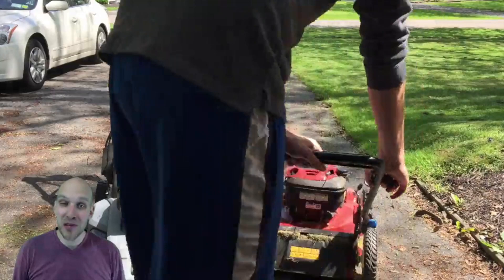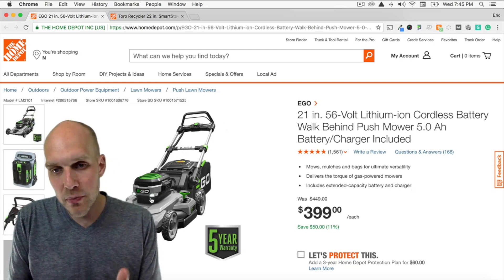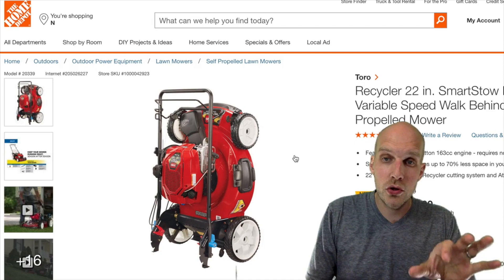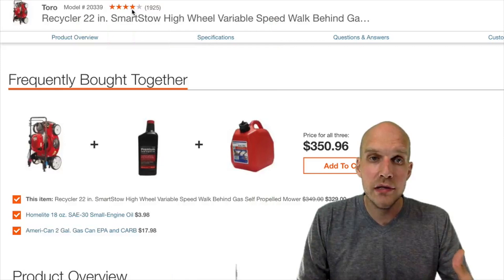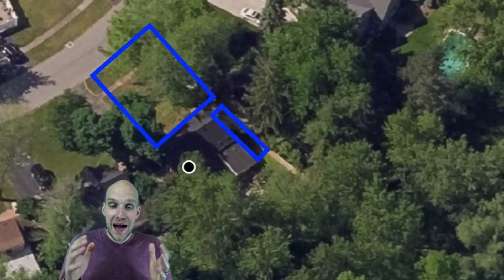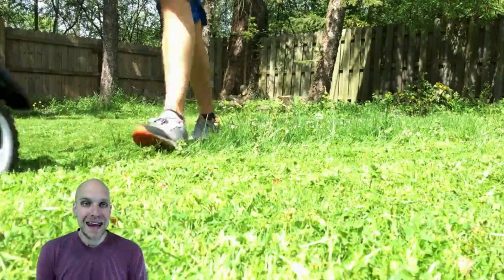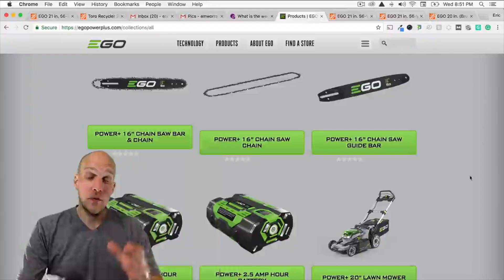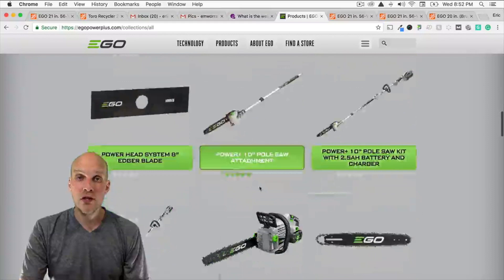Electric vs Gas Lawn Mower | EGO Electric Lawn Mower Reviews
Gas vs Electric Mower 2019

Ego Lawn Mower Reviews ⇨ Amazon (paid link)

In this video, I break down everything you would need to know when comparing a gas mower vs electric mower in 2018.

I showcase the EGO 21 in self-propelled electric mower vs the 22" stow and go Toro mower.

The electric lawnmower wins easily in my review due to ease of use and maintenance.

Gas mowers may have a little more power but the hassle of oil changes is too much.